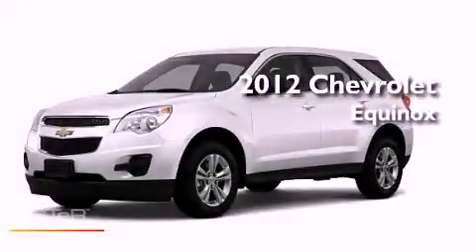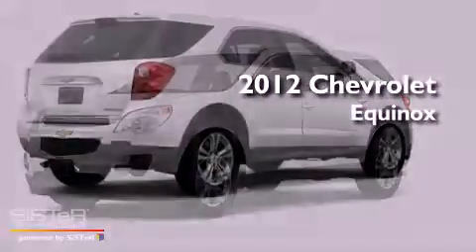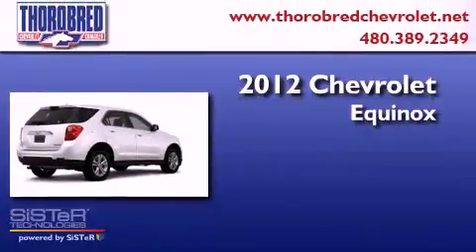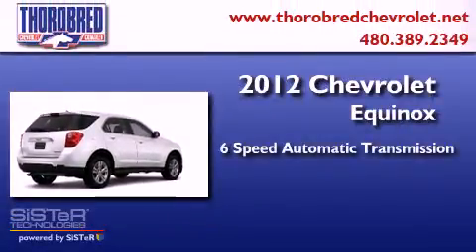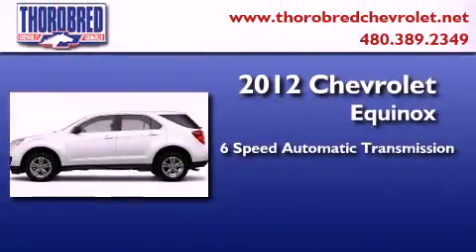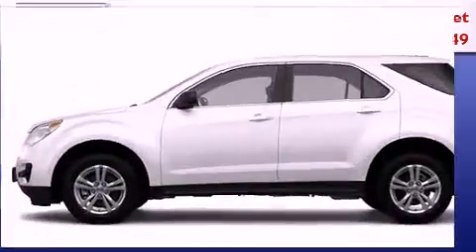2012 Chevrolet Equinox Chandler AZ 85225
Year : 2012
 Make : Chevrolet
 Model : Equinox
 Engine : 2.4L 4 Cyl. Sequential Fuel Injection
 Trans . : 6 Speed Automatic
 Exterior : Summit White

 Stock : 125018

 2121 N. Arizona Avenue